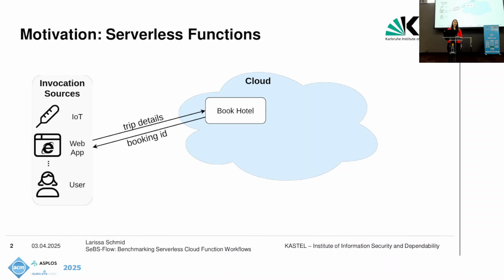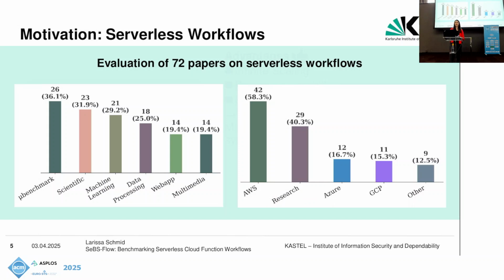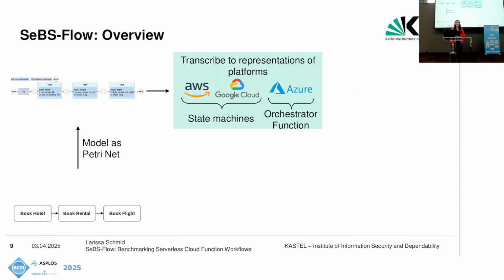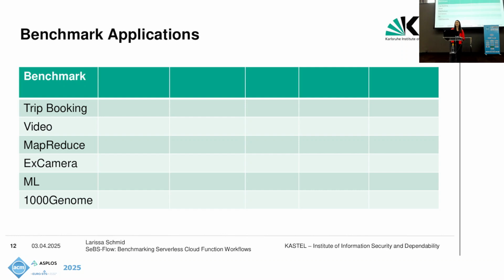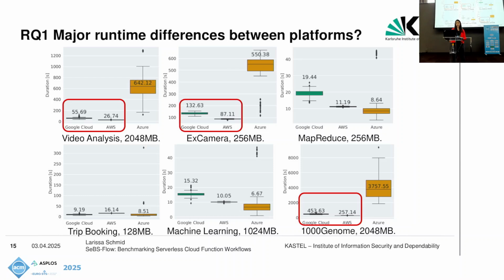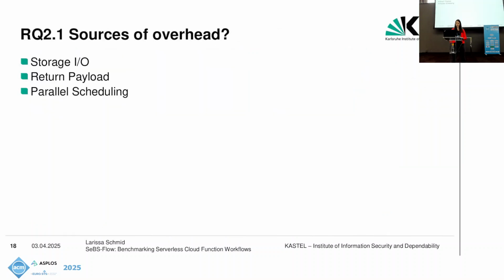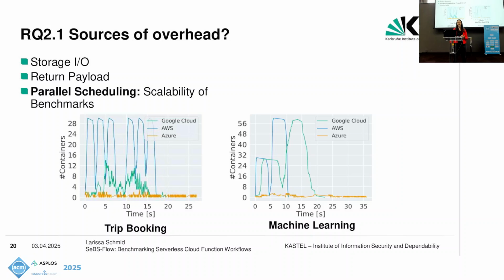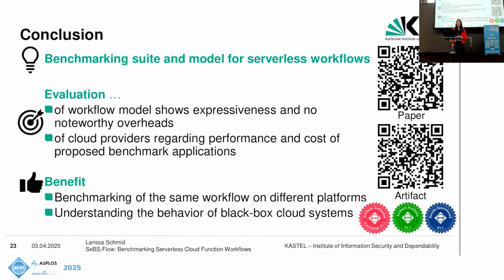EUROSYS '25 | SeBS-Flow: Benchmarking Serverless Cloud Function Workflows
Authors: Larissa Schmid (Karlsruhe Institute of Technology), Marcin Copik (ETH Zurich), Alexandru Calotoiu (ETH Zurich), Laurin Brandner (ETH Zurich), Anne Koziolek (Karlsruhe Institute of Technology), Torsten Hoefler (ETH Zurich)